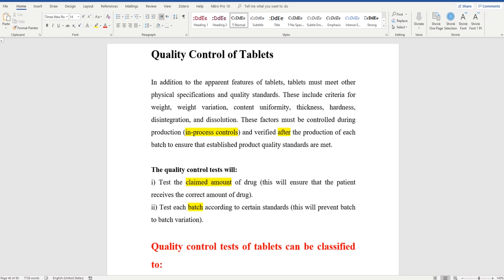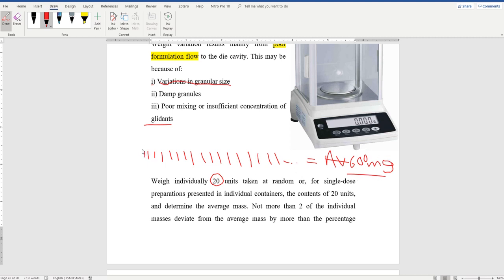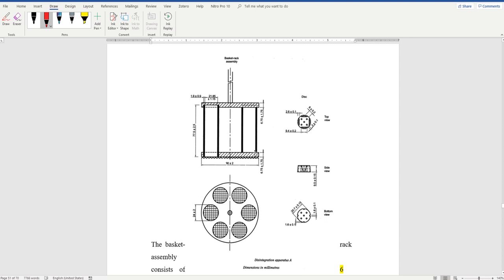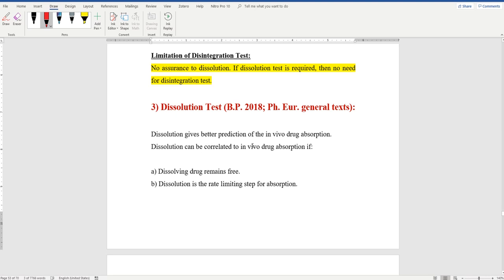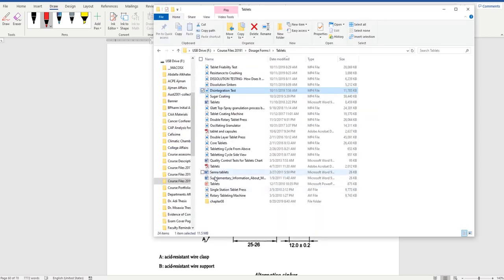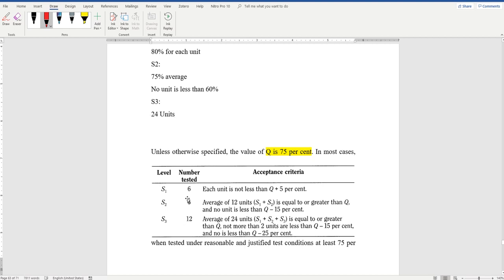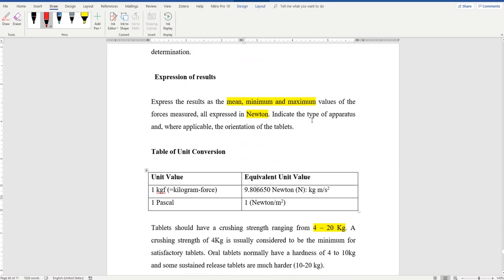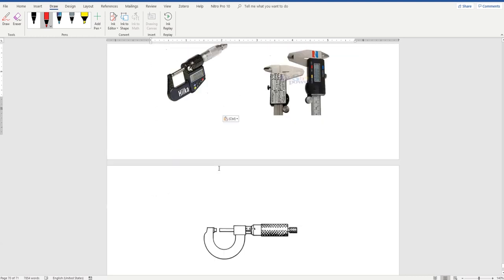Tablets Part 3